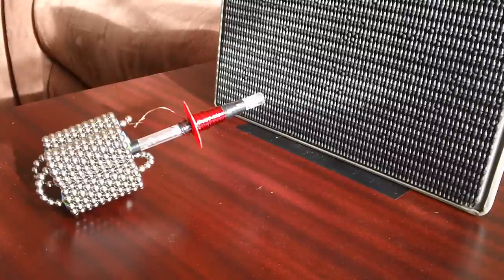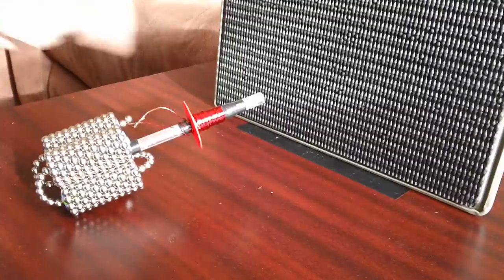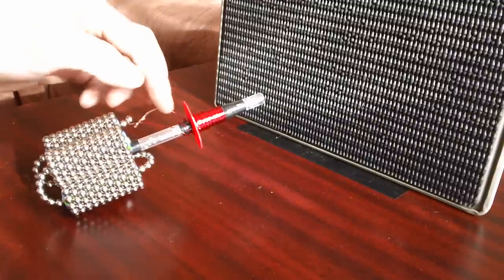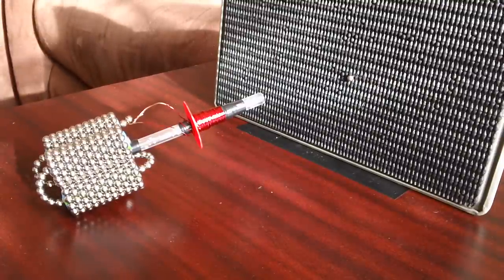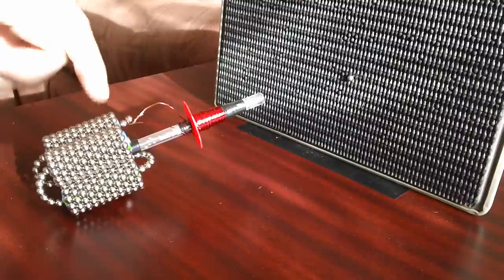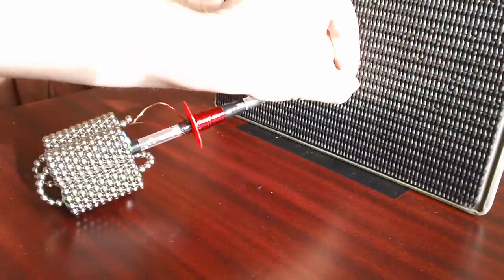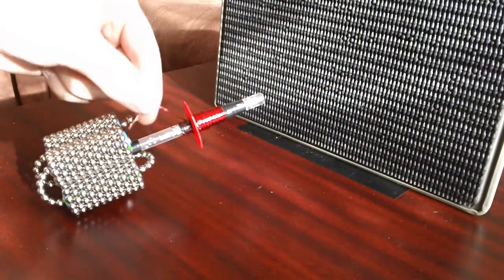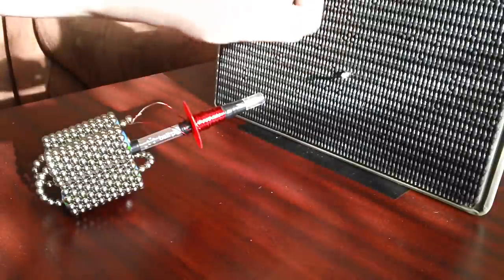My Buckyballs Cannon.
I have to point out that this is a very weak coilgun, but i have made a much better one and the video is now up, check it out.

This is my Buckyballs cannon, its a coil gun with a buckyball as amunition. A little screw or nail will also work with it as long as it attracts to a magnet.